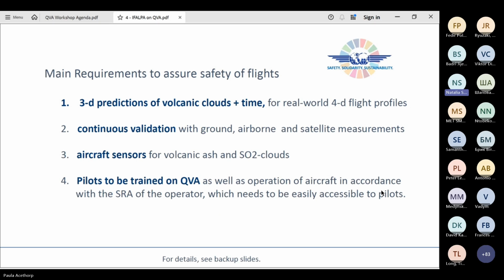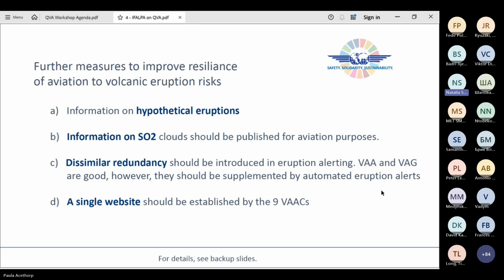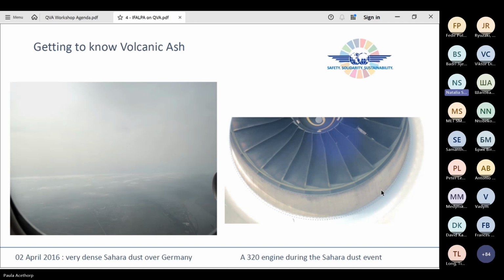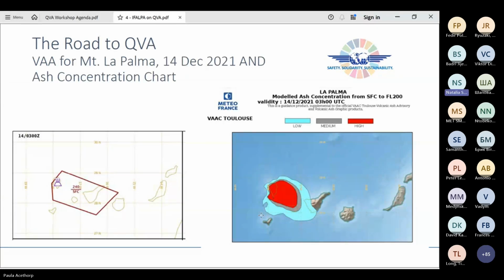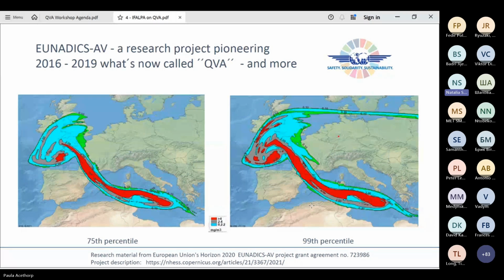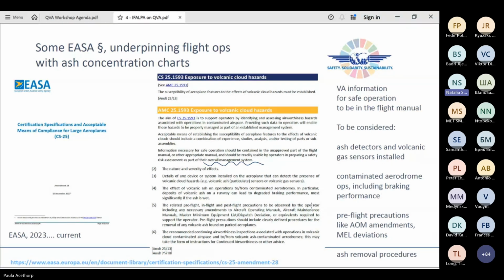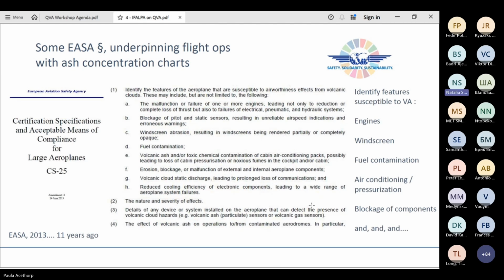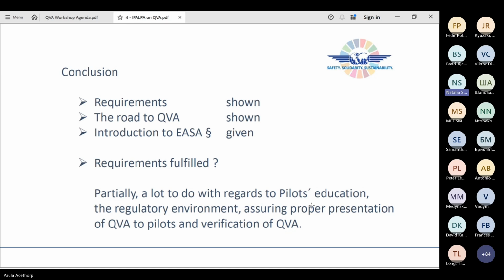Sievers - ICAO Meteorology Panel QVA Workshop Meeting Recording